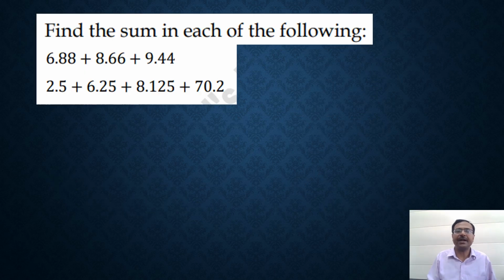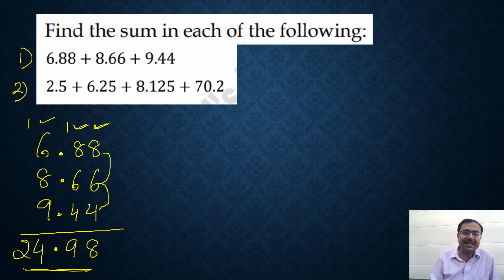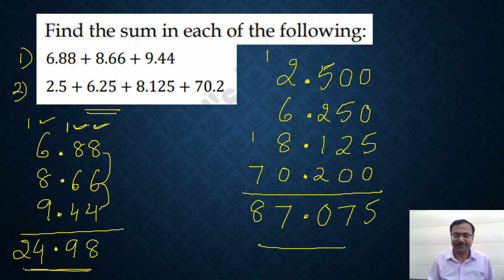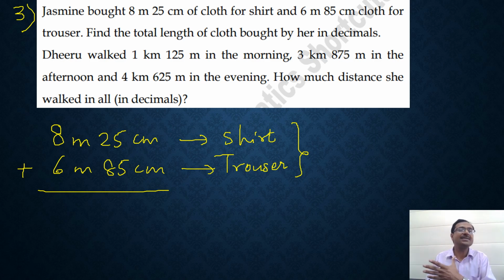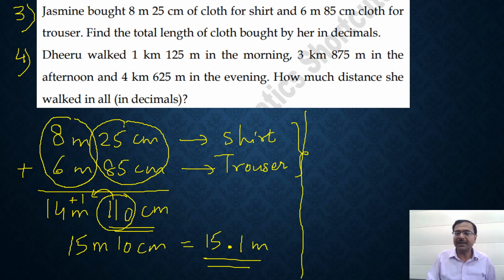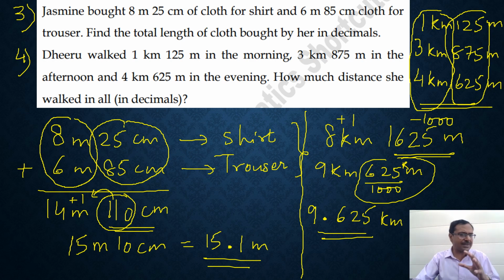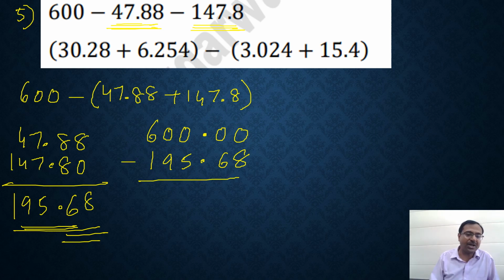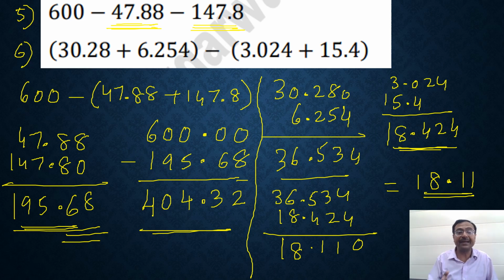Decimal Addition & Subtraction II Lecture 29 II Class 6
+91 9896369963